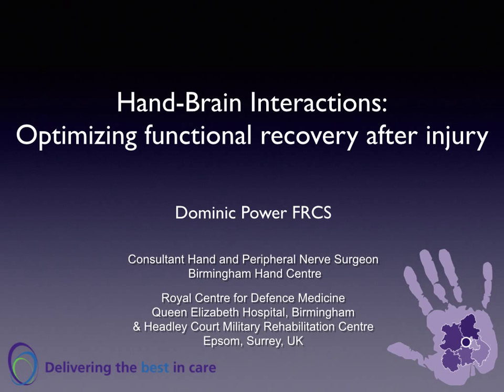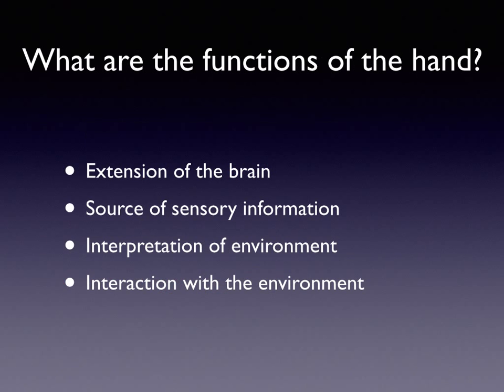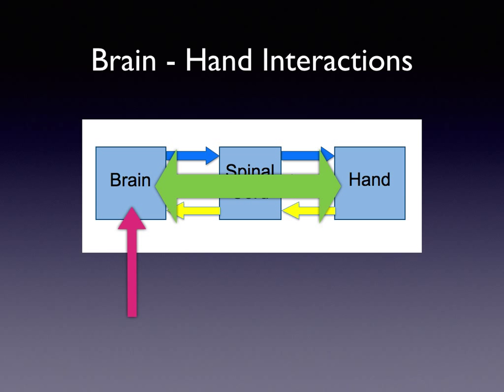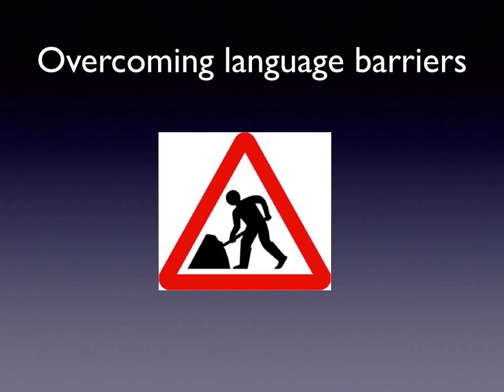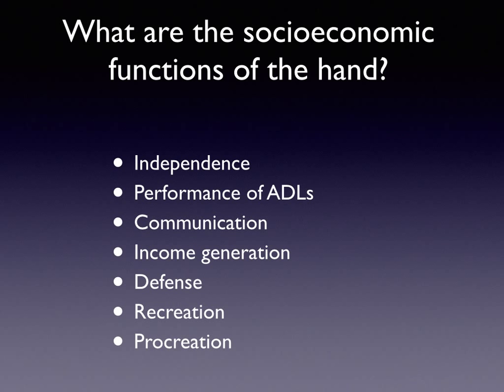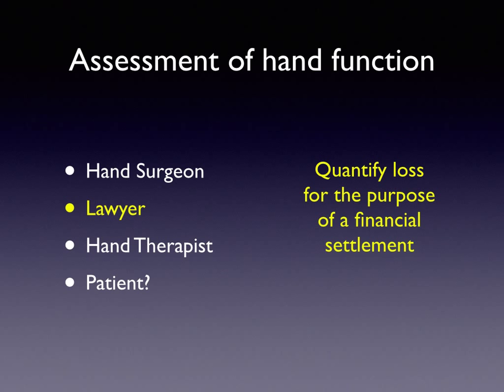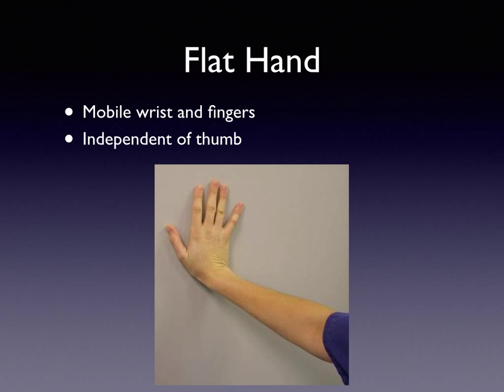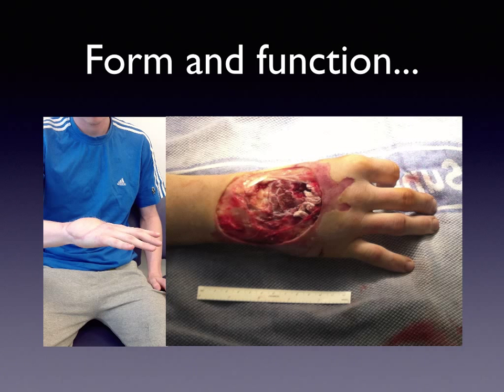Hand-brain interactions: Optimizing functional recovery after injury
The hand is a key source of sensory input data for the brain as well as being an effector organ. Understanding hand-brain interactions enables a greater understanding of functional losses from injury and disease. Reconstruction and rehabilitation are more successful when hand-brain interactions are taken into consideration.